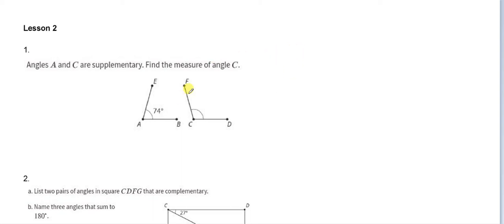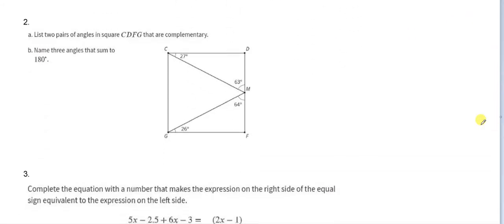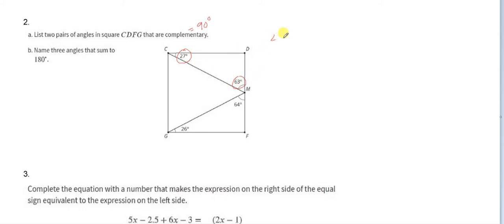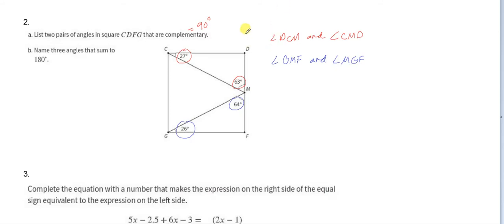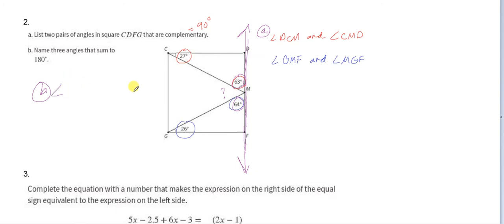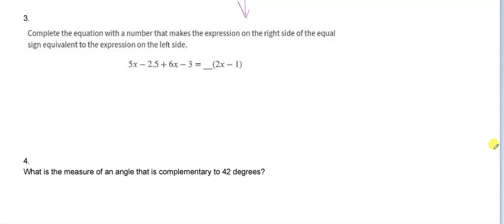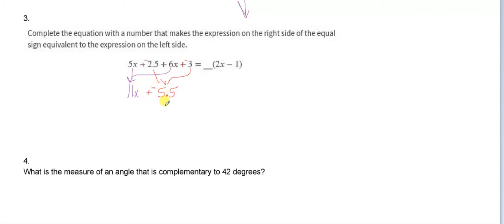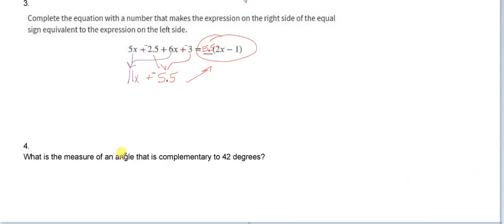HW 7.2 #1 #4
HW